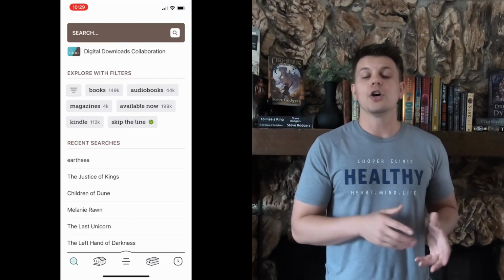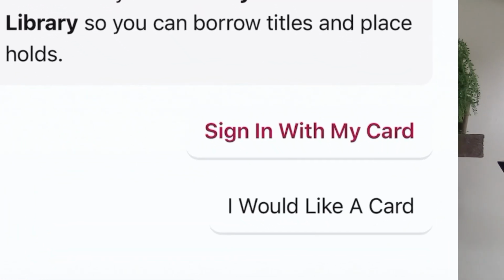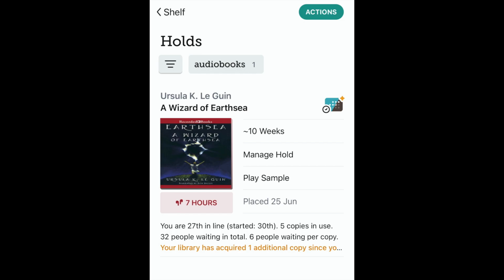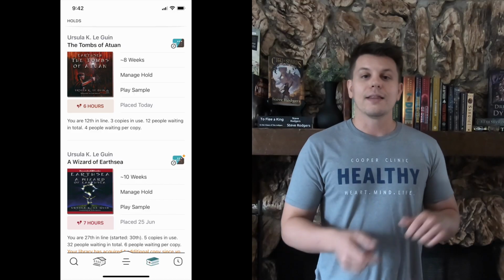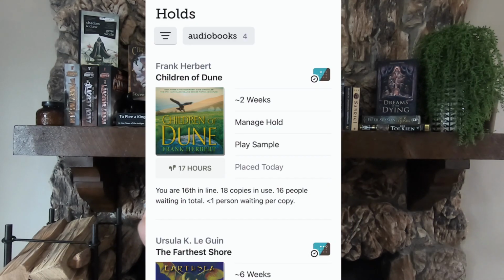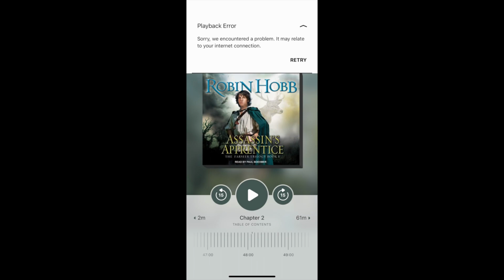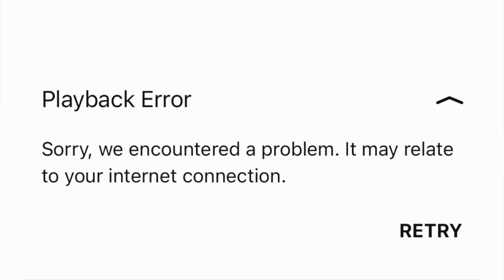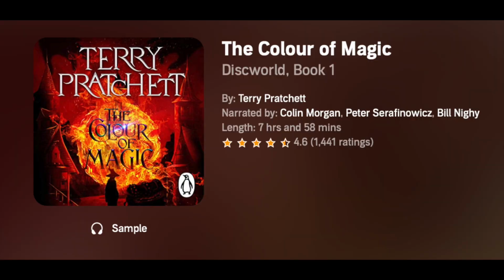Audible vs Libby vs Spotify: The Best Audiobook Application (And Free!)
I made a video going over how to use Spotify for audiobooks after the State of Sanderson. Now, I have been exploring different audiobook applications including Barnes and Noble Nook, Spotify, and Libby. Libby is by far my favorite and is completely free audiobooks in full length!